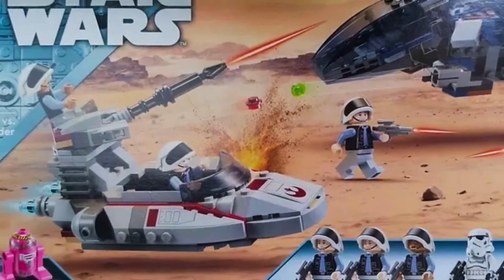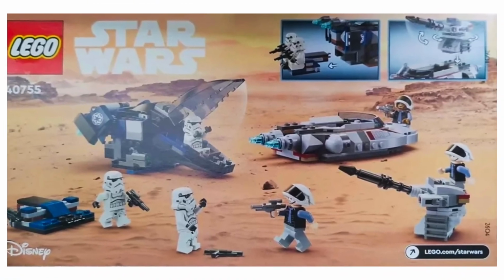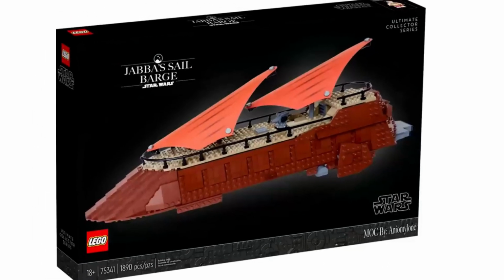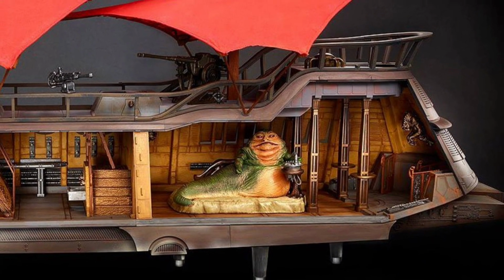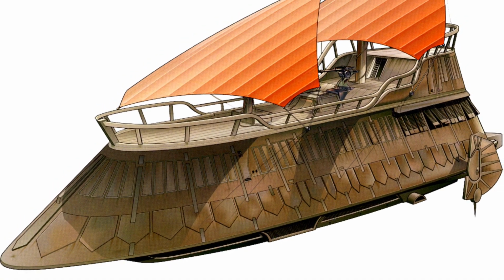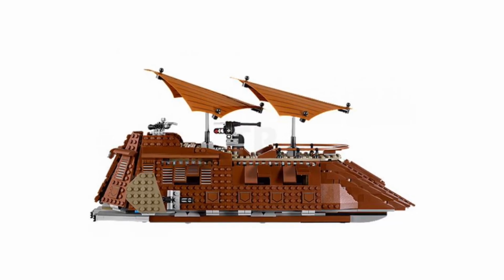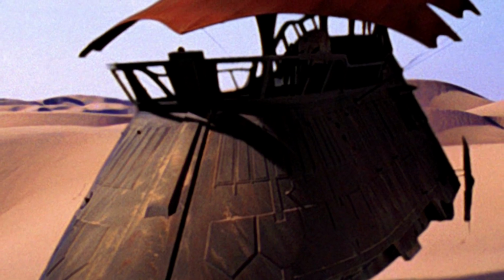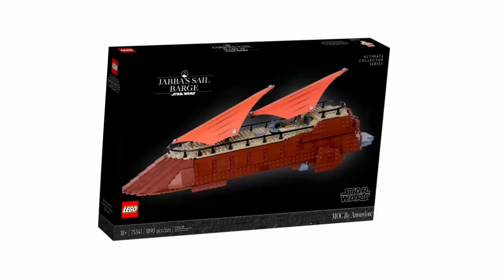The Final LEGO Star Wars 2024 Sets + SAIL BARGE LEAKS!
LEGO Star Wars 2025 is right around the corner which means we know pretty much everything about LEGO Star Wars 2024 including the UCS Sail Barge with Jabba The Hutt, Slave Leia, Max Rebo, along with the 25th Anniversary LEGO Star Wars Rebel Scout Speeder and Imperial Dropship Battle Pack with new Stormtrooper and Rebel Trooper minifigures!

Join Whatnot & get $15 off your first purchase!

Buy Official and CUSTOM LEGO Minifigures from FIRESTARTOYS & save 10% with code "FSQHQT"